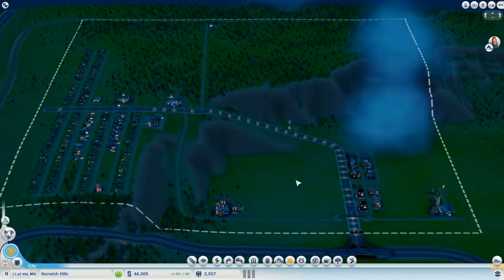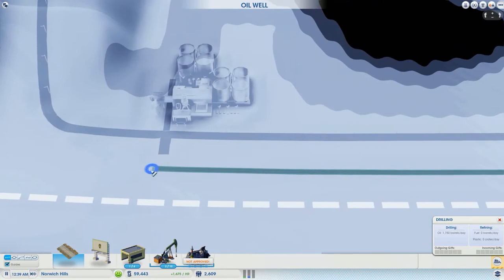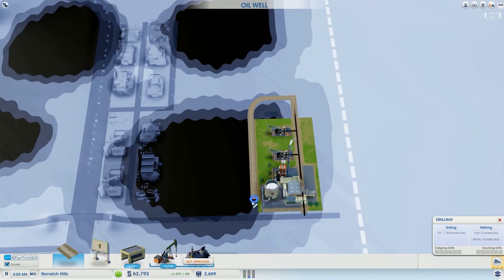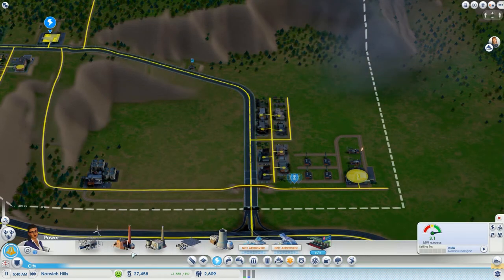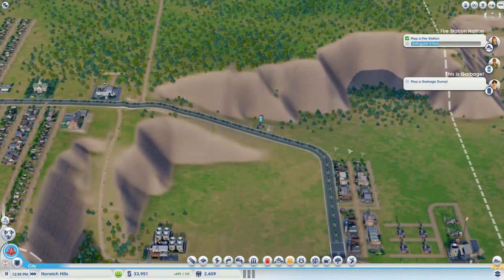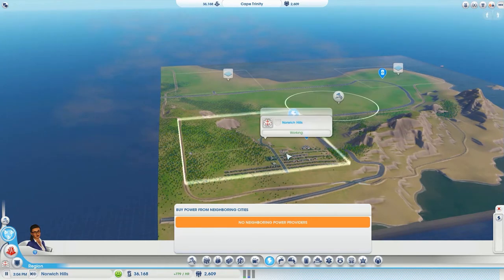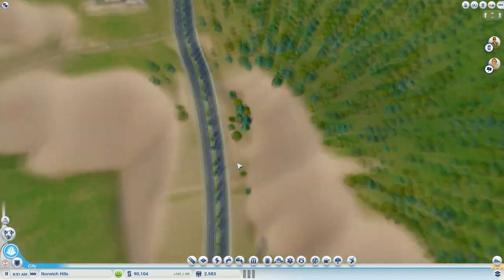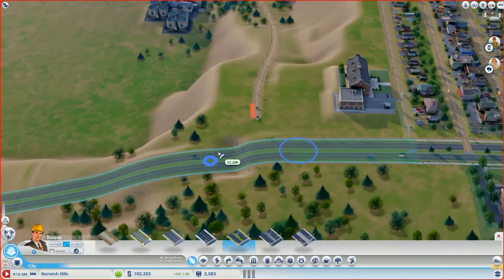Let's Play SimCity Starter - Episode 3: Smooth it Out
Episode 3 find us smoothing out some areas and upgrading our power.

In this series I'll focus on building a three city region from the ground up covering all the basics as I go. The goal is to answer the beginners questions, and by the end of the series have the viewers (and myself) more familiar with some advanced building techniques.